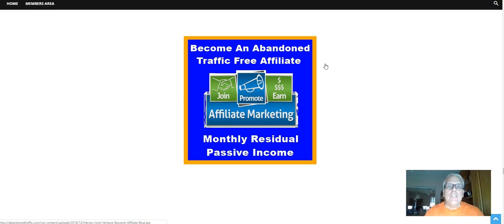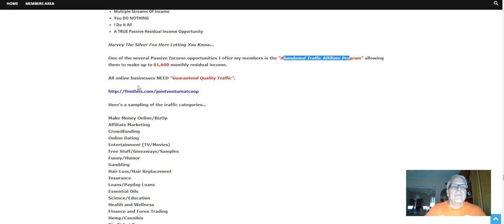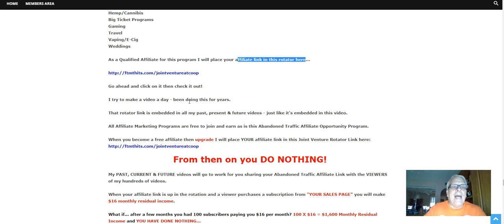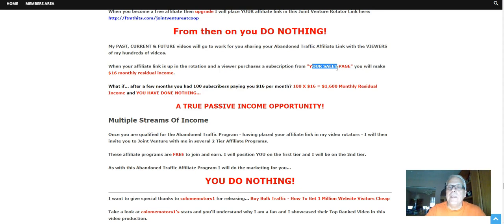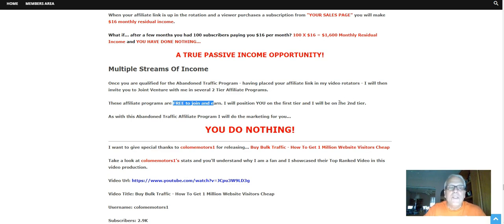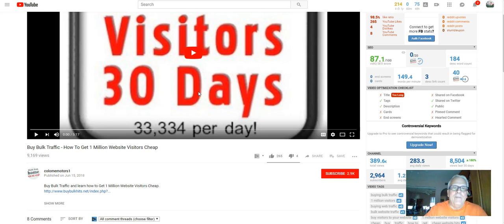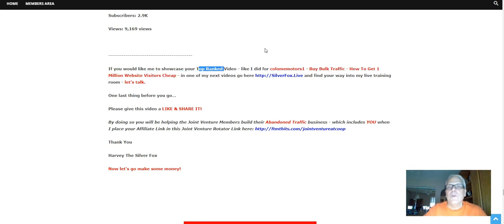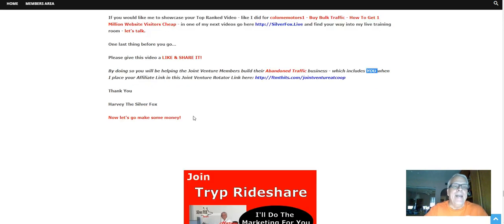Buy Bulk Traffic How To Get 1 Million Website Visitors Cheap | Web Traffic Review colomemotors1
to see if you qualify for my Passive Income Opportunity Program.

$1,600 Monthly Residual Income Possible
Multiple Streams Of Income
You DO NOTHING
I Do It All
A TRUE Passive Residual Income Opportunity
Harvey The Silver Fox Here Letting You Know...

All online businesses NEED "Guaranteed Quality Traffic".

Here's a sampling of the traffic categories...

Make Money Online/BizOp
Crowdfunding
Online Dating
Entertainment (TV/Movies)
Funny/Humor
Gambling
Hair Loss/Hair Replacement
Insurance
Loans/Payday Loans
Essential Oils
Science/Education
Health and Wellness
Finance and Forex Trading
Hemp/Cannibis
Big Ticket Programs
Gaming
Travel
Vaping/E-Cig
Weddings

I try to make a video a day - been doing this for years.

That rotator link is embedded in all my past, present & future videos - just like it's embedded in this video.

From then on you DO NOTHING!

What if... after a few months you had 100 subscribers paying you $16 per month? 100 X $16 = $1,600 Monthly Residual Income and YOU HAVE DONE NOTHING...

A TRUE PASSIVE INCOME OPPORTUNITY!

Once you are qualified for the Abandoned Traffic Program - having placed your affiliate link in my video rotators - I will then invite you to Joint Venture with me in several 2 Tier Affiliate Programs.

YOU DO NOTHING!

I want to give special thanks to colomemotors1 for releasing... Buy Bulk Traffic - How To Get 1 Million Website Visitors Cheap

Take a look at colomemotors1’s stats and you'll understand why I am a fan and I showcased their Top Ranked Video in this video production.

Video Title: Buy Bulk Traffic - How To Get 1 Million Website Visitors Cheap

Username: colomemotors1

If you would like me to showcase your Top Ranked Video - like I did for colomemotors1 - Buy Bulk Traffic - How To Get 1 Million Website Visitors Cheap - in one of my next videos go and find your way into my live training room - let’s talk.

Harvey The Silver Fox

Now let's go make some money!